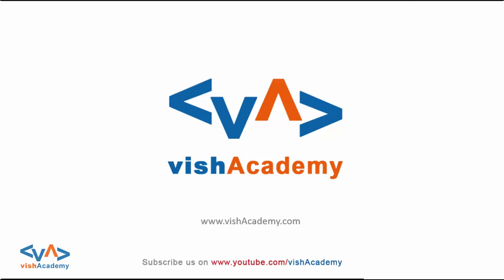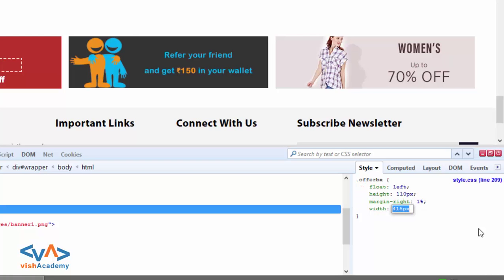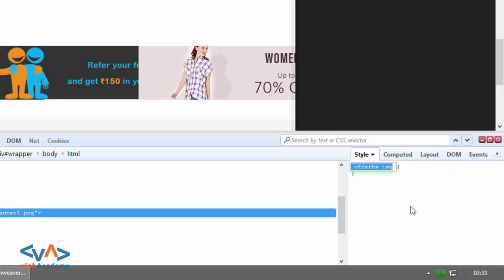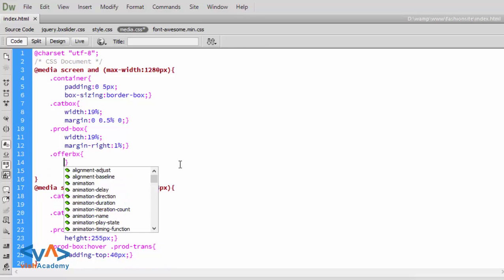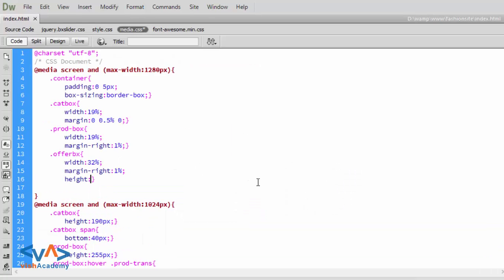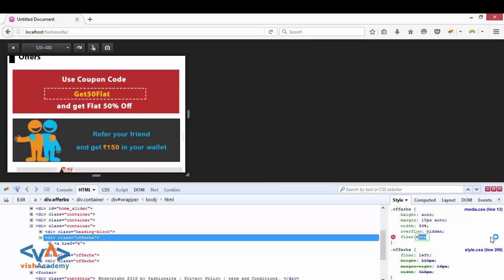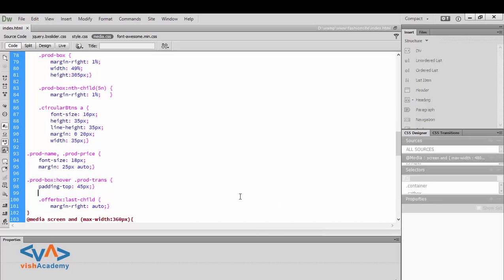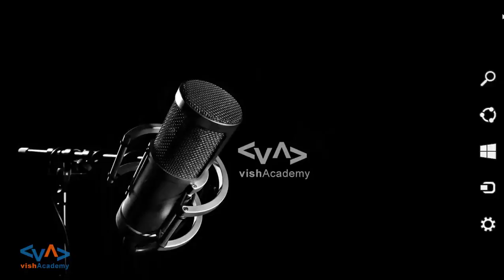How to make Responsive website offer images - How to make a website in Hindi / Urdu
In this Hindi/Urdu video tutorial, you'll learn how to make banner for website in Hindi/Urdu as well you can make Responsive website offer images like- image for discount,image for offer etc.

Professional website बनाना हिन्दी मे सीखे  ... Professional website हिन्दी मे बनाना सीख कर Web design मे expert bane.. Web design सिखने के लिए शुरु करे Professional website making tutorial हिन्दी मे । ...

HTML & CSS हिन्दी मे सीखे  ... HTML & CSS हिन्दी मे बनाना सीख कर  HTML & CSS मे expert bane.. HTML & CSS सिखने के लिए शुरु करे HTML & CSS हिन्दी मे । ...

Learn How to make a website professionally in Hindi and Make yourself expert in making Professional website in Hindi for learning web designing and professional website making with Hindi making website professionally learning tutorial you can learn Professional website making easily with this Professional website making tutorial in Hindi series. It is great platform for learning Professional website making in Hindi. Professional website making Tutorial in Hindi/Urdu for beginner to expert.

This course is one of the best courses designed for beginners in Making Website Professionally. Watch this Professional website making tutorial in Hindi video tutorials series to learn professional website making from Basic to advance. In this course, you'll learn the complete web design and professional website making structure in Hindi/Urdu.